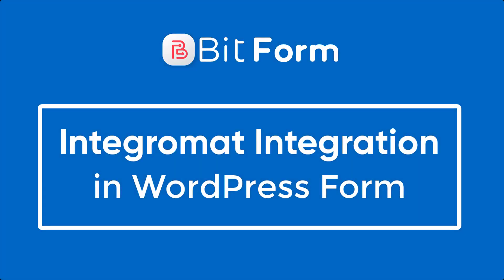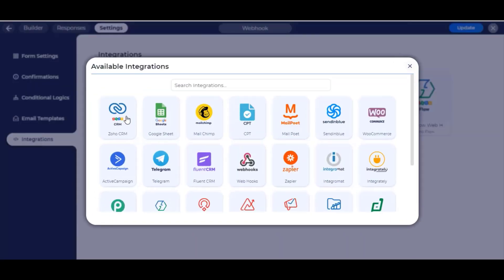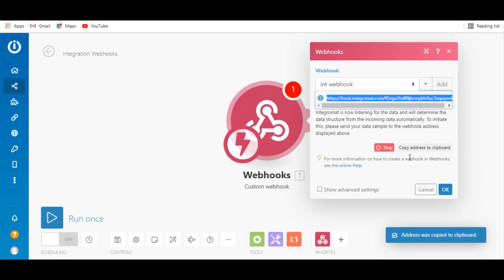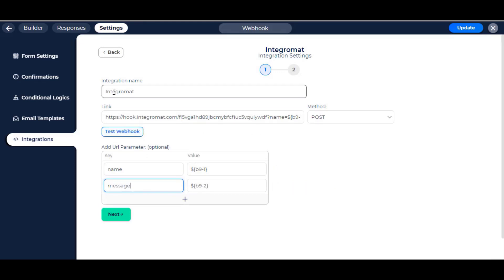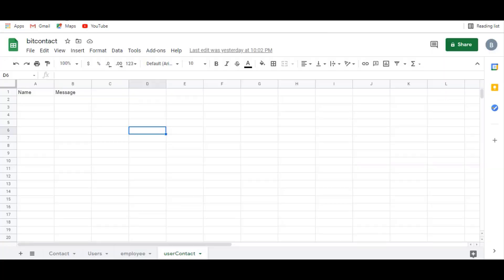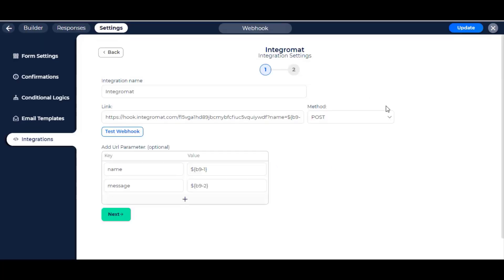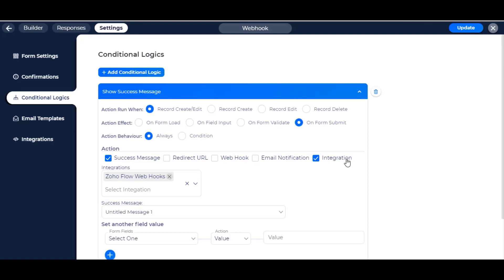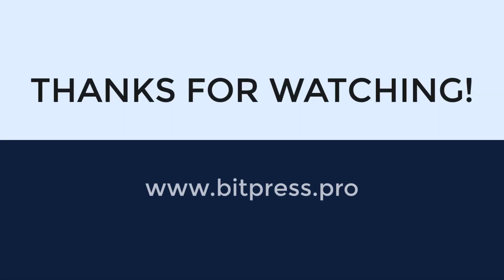Integromat Integration With WordPress Form - Bit Form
In today's video, we will demonstrate, how you can send submitted data via Bit Form to any third-party app using  Integromat integration.

⭆Integration Settings:
1. At first, select any existing form or create any form to use the webhook integration.
2. Follow the path: Settings ~ Integration ~ Select Integromate. Then set the related name of integration.
3. Now, go to Integromate dashboard & click on  'Create a new scenario'.
4. Search & select webhook. You have to configure the webhook to connect with Bit Form.
5. Click on "Custom webhook", then press the 'Add' button. Now give your webhook a related name. After clicking 'Save', Integromate will automatically generate a URL. & you have to copy that link & paste it on the "Link" field on the integration settings page. Now set the method option. Then add URL parameter as key & value pair. In the parameter option, select the form field name to send data.
6. Now, click on "Test Webhook" to test if the webhook is connected to Integromate or not. If the connection is successful, you will see "webhook executed successfully" on Bit Form. Also can view "Successfully determined" on Integromate page

 ⭆ Connecting Apps:

1. After a successful configuration, add the module you want to integrate with Bit Form. For example - we have chosen Google Sheet.
9. Set any action that will be performed on the sheet & configure it. Select the spreadsheet & sheet name you have already created on your google sheet account.
10. In the value section, select the column name you have created earlier on google sheets.
11. Click on the "Run once" to activate the webhooks. Also, click on the "Update" button on the Integration settings page to save the integration. Then click on "Finish & Save" button.
12. However, you have to remember that how many webhooks you have created on BitForm. For the multiple webhooks, you have to set conditions logic to run webhooks properly. Select your desired webhooks and test them on Bit Form.
13. Now, you are ready to transfer Bit Form data to google sheets via Integromate integration.